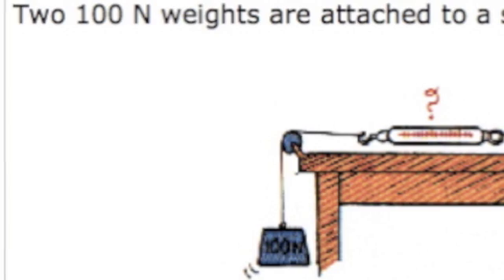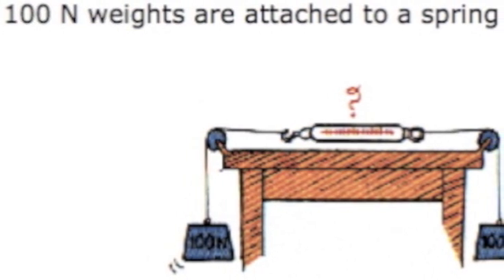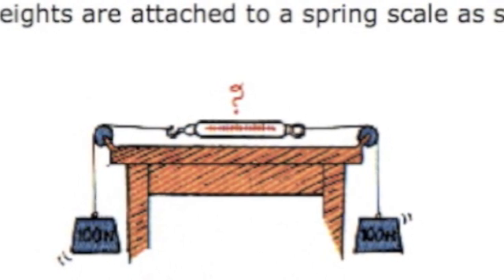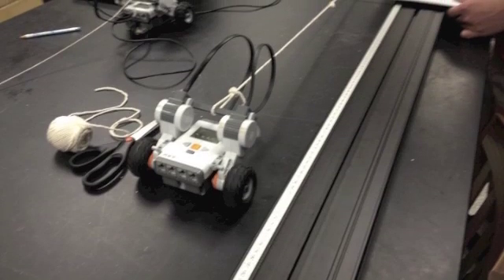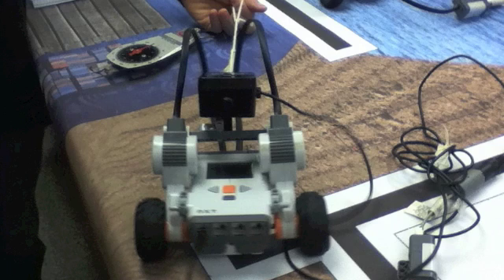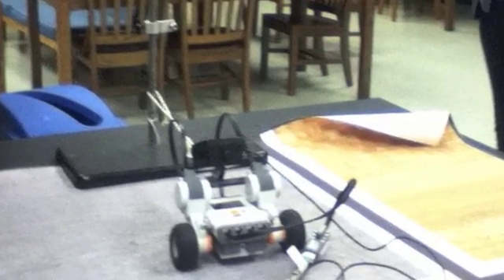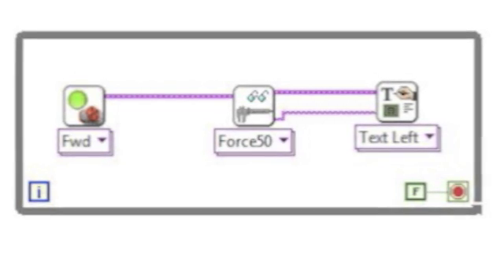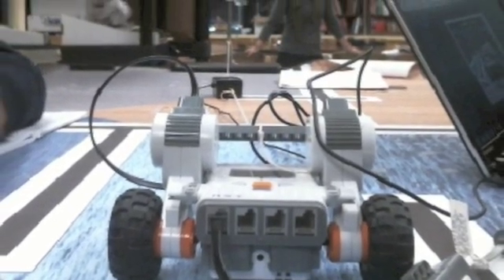Newton's 3rd Law with Robots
Demonstrating Newton's 3rd Law with LEGO Mindstorms Robots having a Tug-Of-War